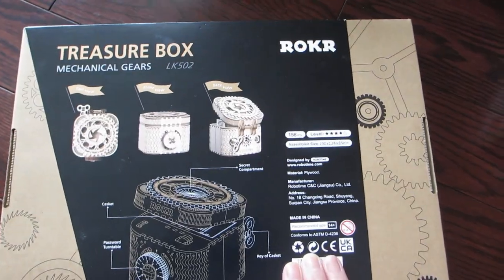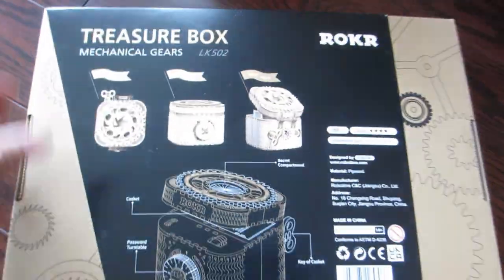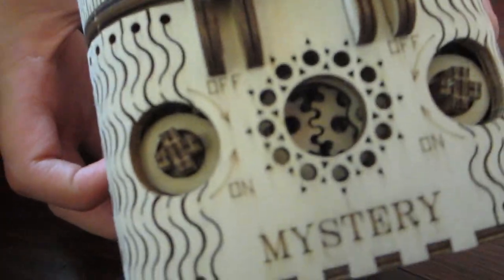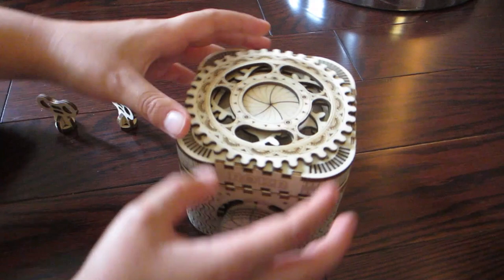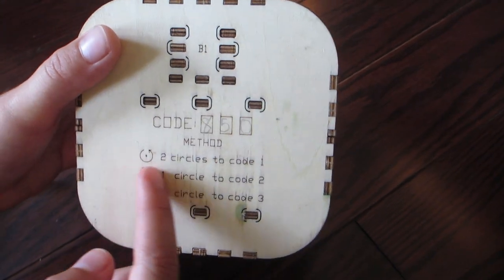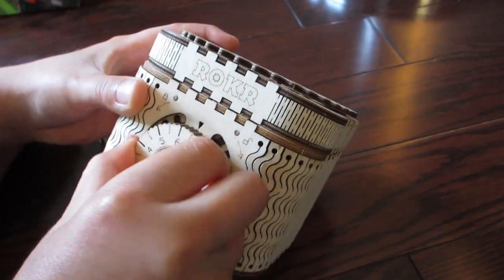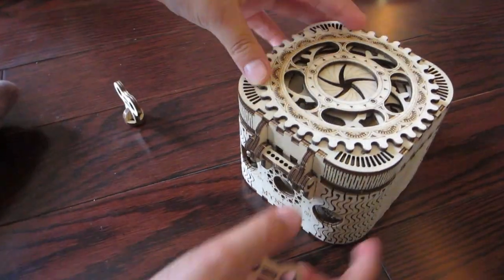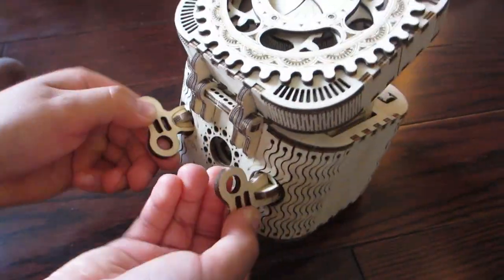ROBOTIME 3D Jigsaw Puzzle Clockwork Treasure Box: Review